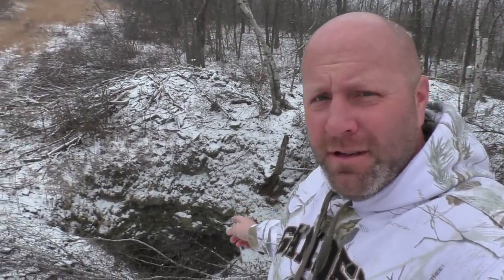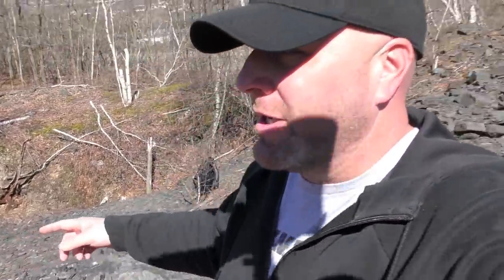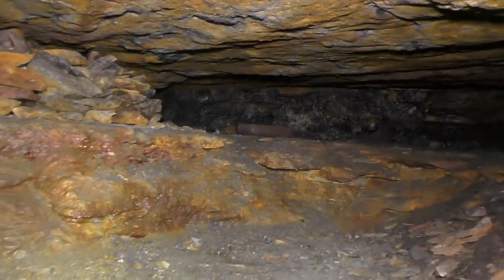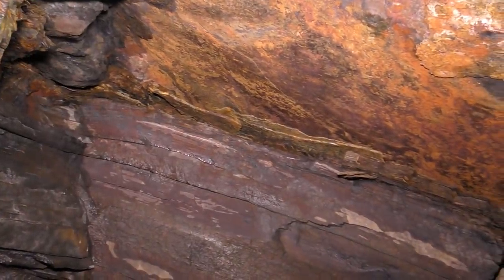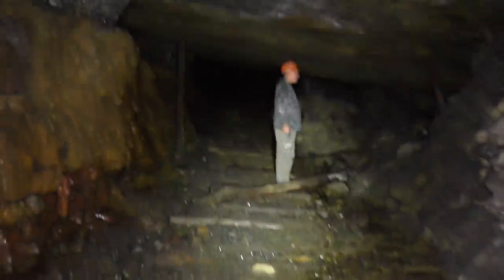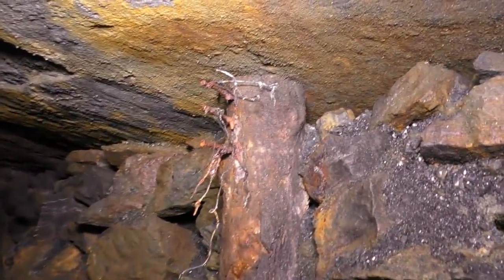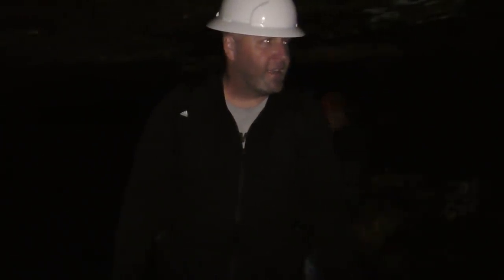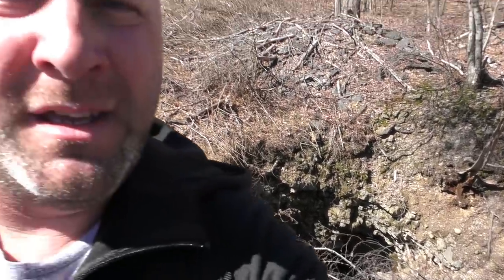Abandoned Mine Exploration - Failed Attempt & Revisit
WARNING: Abandoned mines are not to be entered without having the proper training and safety equipment. Please do not attempt to do this on your own.

In this video my friend Brian and myself check out an abandoned coal mine. We first visited here back sometime around the end of February. We unfortunately encountered lots of ice at the bottom of the shaft which made going fourth, impossible. So we returned a couple weeks ago after a stretch of warm weather. Although there was a bit of ice left, the conditions were much more favorable. This mine is unique because once we came down the initial incline slop, the main drift started rising in elevation again. Something i've never encountered in another mine. So join us as we explore another piece of Pennsylvania's mining history. Enjoy

►Business mail:
JPVideos

Equipment
►Main camera
►Sport/waterproof camera
►Magnetic camera
►External Mic
►Handheld gimbal
►Dji Spark Case
►Led lights